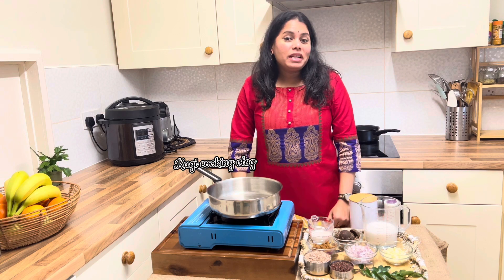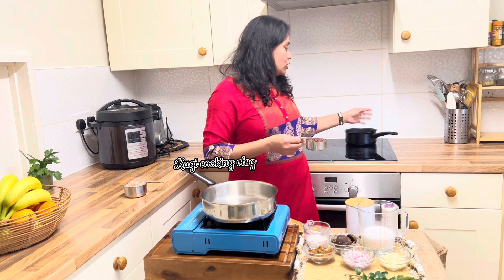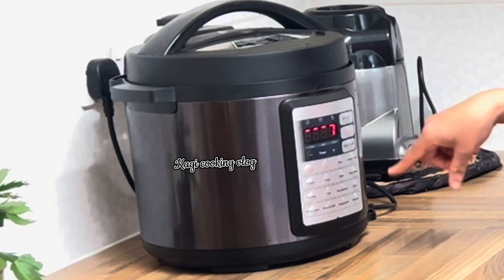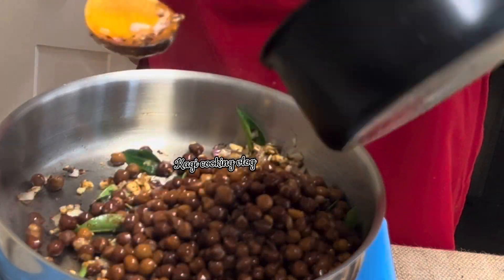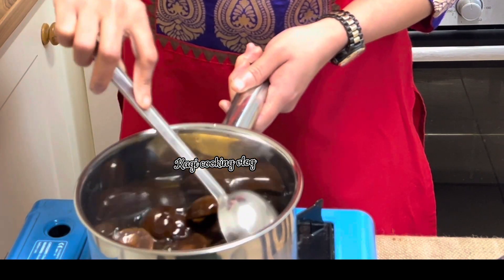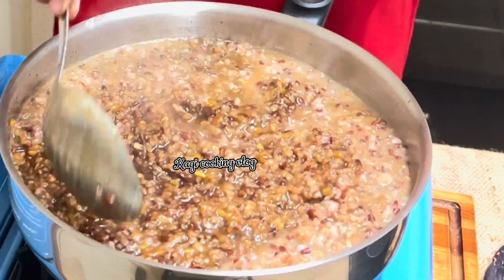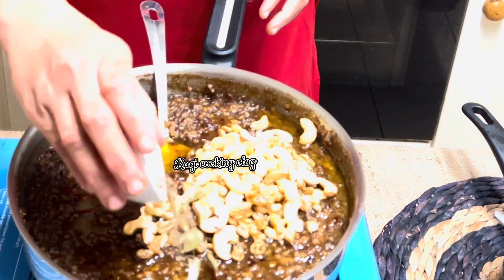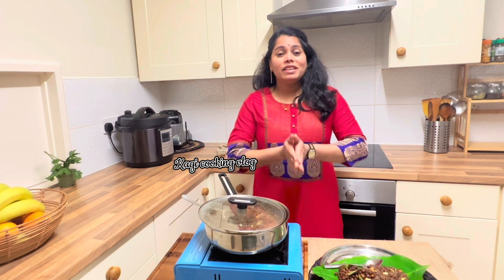kavuni rice recipe in tamil//தைப்பொங்கலுக்கு கறுப்பு கவுனி அரிசியில் பொங்கல் மற்றும் சுண்டல்…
This is black kavuni arisi with red row rice pongal taste is amazing and black chick peas sundal both is delicious combination black kavuni rice lots of benefits for health and helpful weight loss to eat, this is healthy sakkarai pongal  so chocolate colour sweet, kids likes this sweet and make a Thai pongal sweet recipe at your home,  blow the down ingredients#

Indian cuisine#pongalvarisu#
நான் காஜி ஒரியினல் ஸ்ரீலங்கன் யாழ்ப்பாணத்து தமிழச்சி இப்போது லண்டனில் வசிக்கிறேன், நான் பலவிதமான உணவுகளை சாப்பிட விரும்புவோன்அதனால் ஒவ்வொரு விதமான  உணவுகளை சமைக்கும் பொழுது உங்களுக்கும்  பகிர்ந்து கொள்ள ஆவல் அடுப்பில் ஒவனில் சமைப்பது மற்றும் எதைபச்சையாக உண்பது அத்துடன்  ஷாப்பிங் போவது மற்றும் லண்டன் வலைப்பதிவுகள்

I'm kagi, I'm an original Srilankan Jaffna Tamil now I live in London I love cooking and it’s a homemade Sri Lankan style cooking .Sri Lankan spicy style cooking and Jaffna style cooking based.

I  will give you a delicious and simple meals each week

Thanks for your lovely support